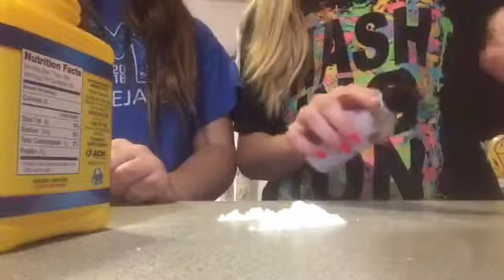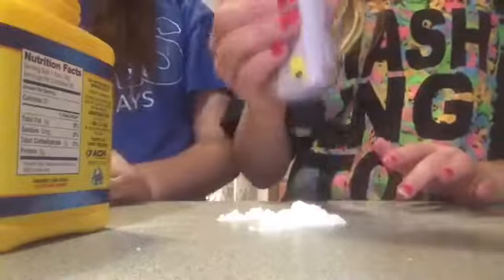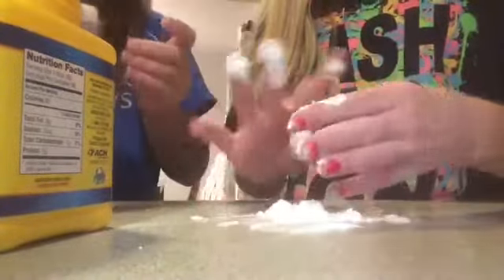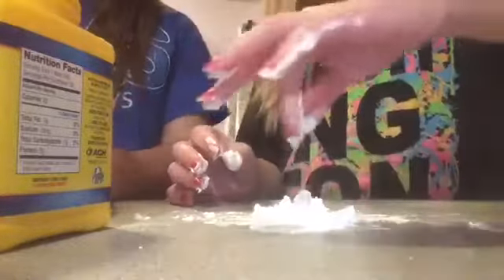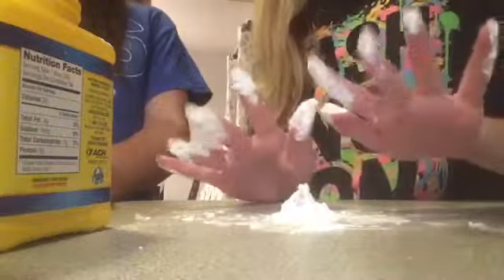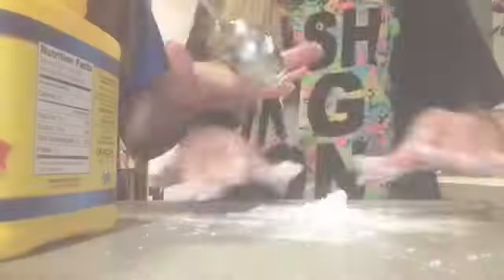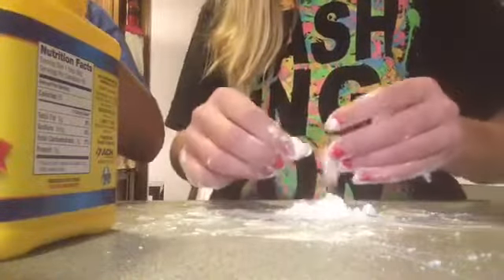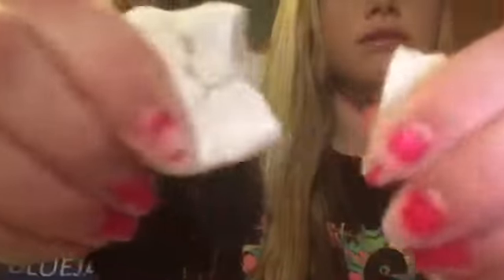DIY slime (does it work?)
And also my spam account is- por_spam_porsha
I hope u enjoy our YouTube videos we are going to buy professional supplies near Christmas hopefully!
Comment what challenges to do in the future!
The day after Christmas we will be showing everything we got that day